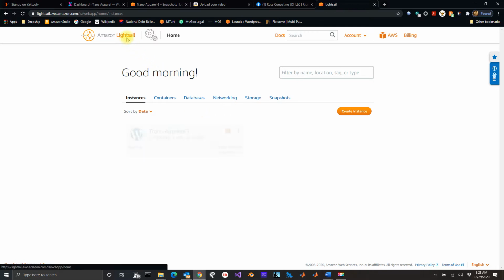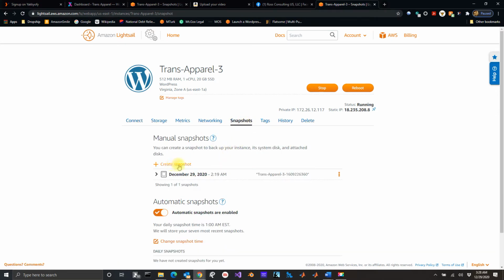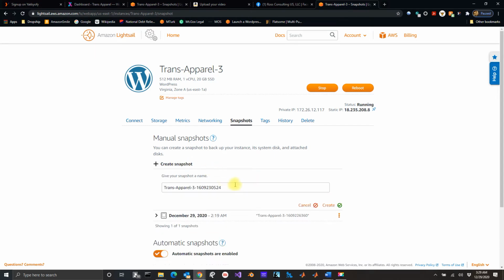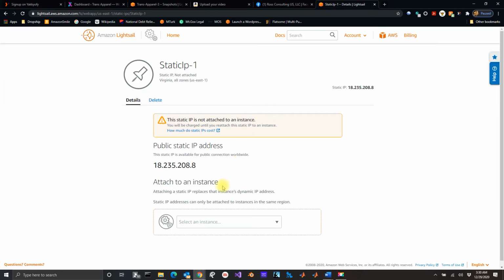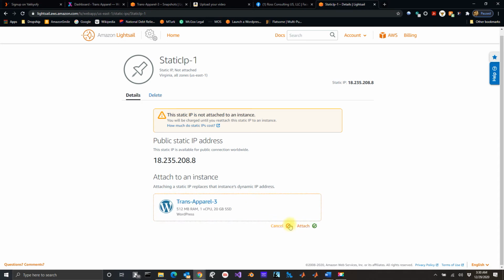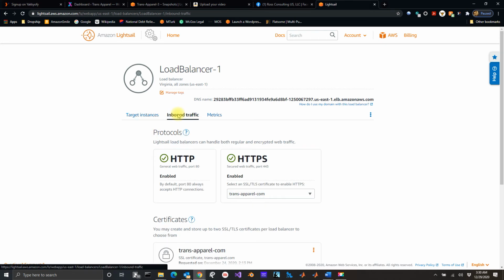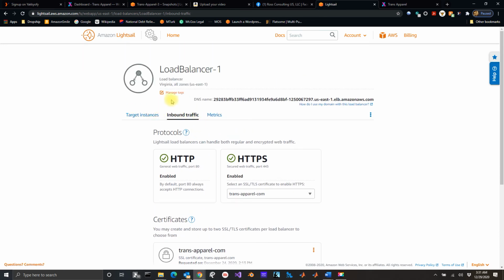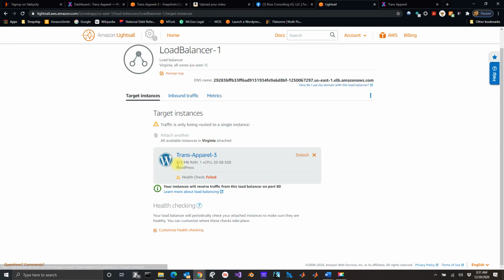How to make a snapshot in Amazon Lightsail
Recover broken websites faster with Snapshots by Amazon Lightsail